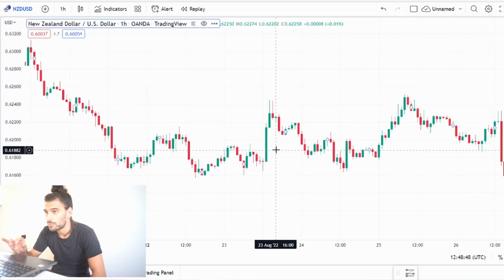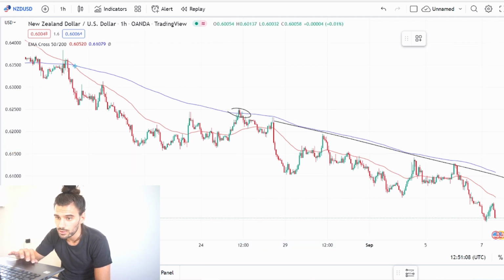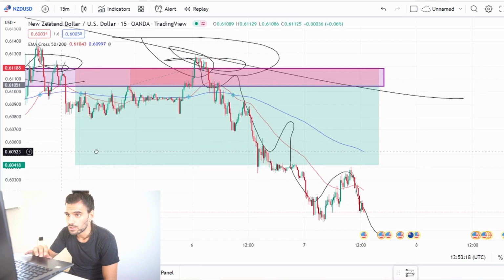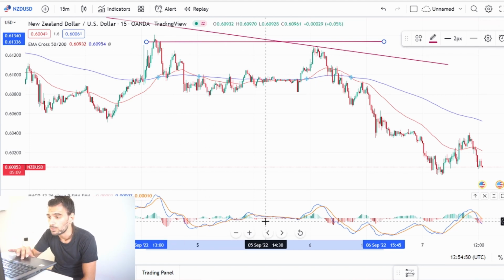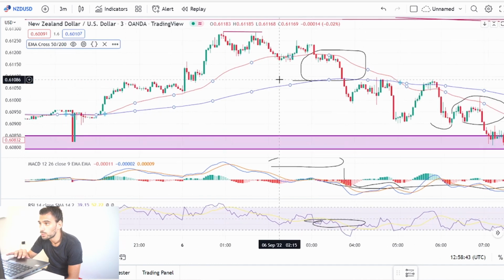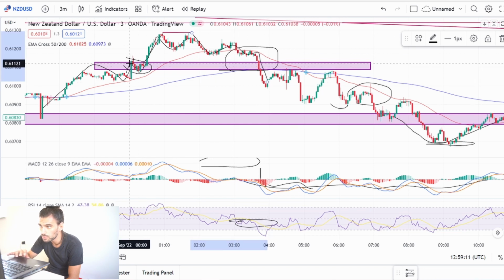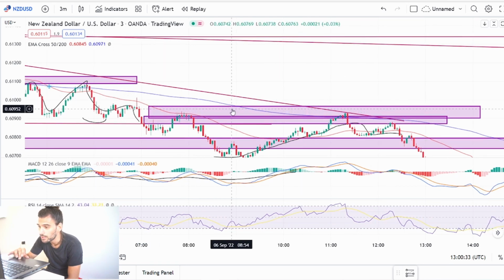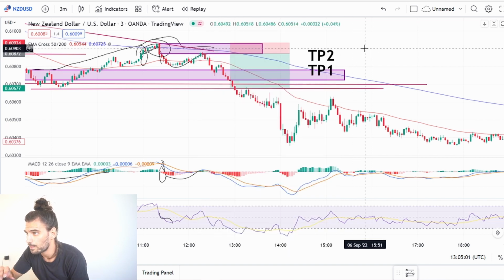How To Make Money Online Double Your Forex Trading Account From $1000 To $2000